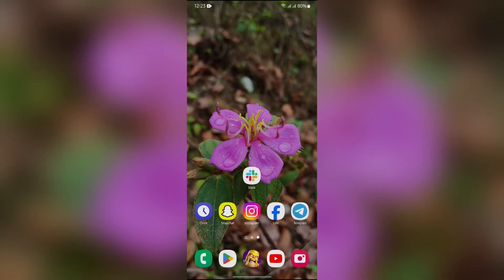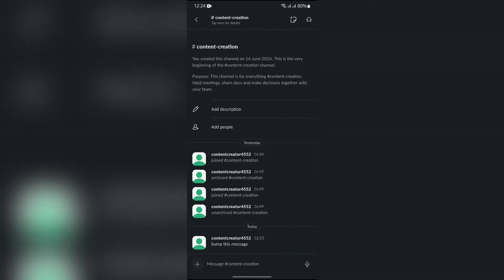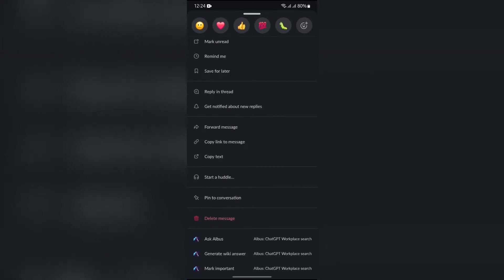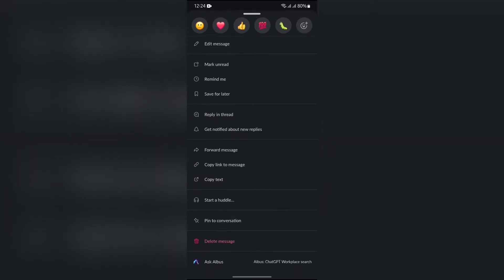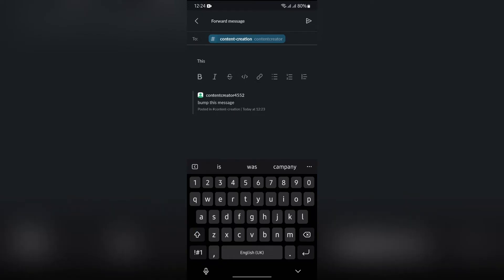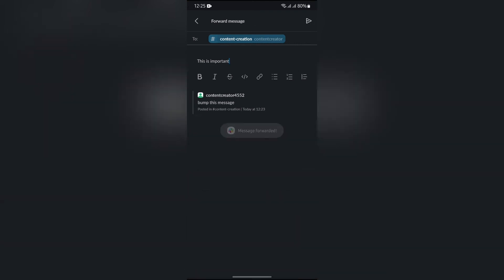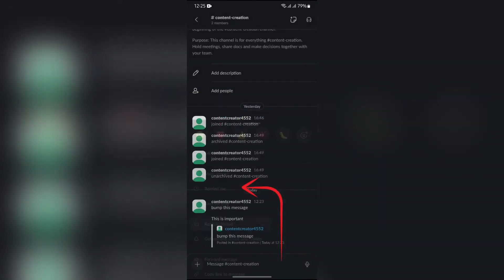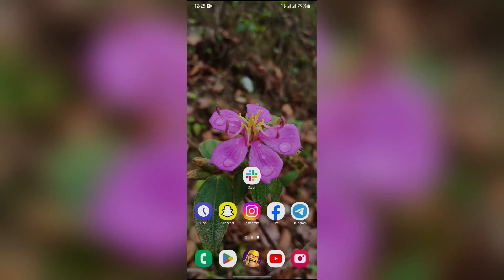How to Bump Message on Slack (2024) | Slack Tutorial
Discover how to bump a message in Slack to ensure important information stays visible to your team. Our guide covers the best practices for highlighting messages and using reactions to draw attention.